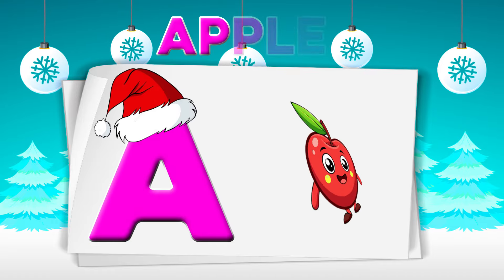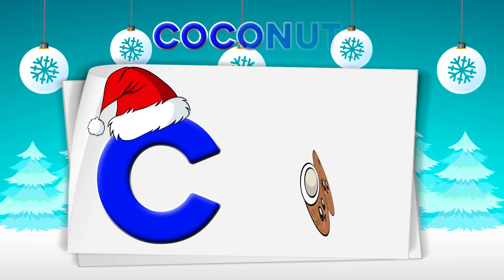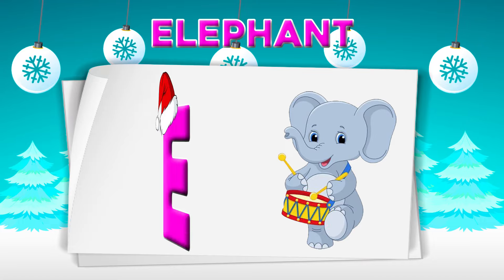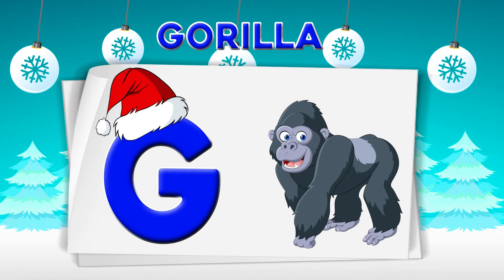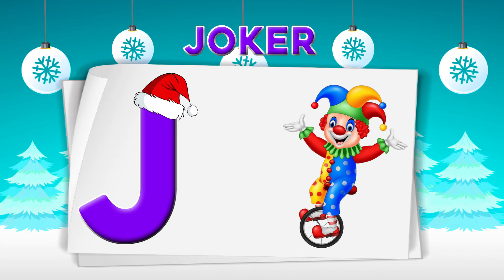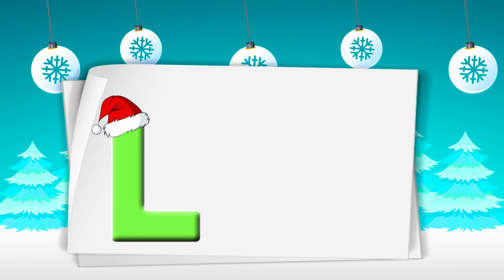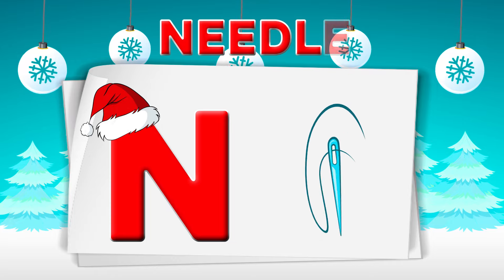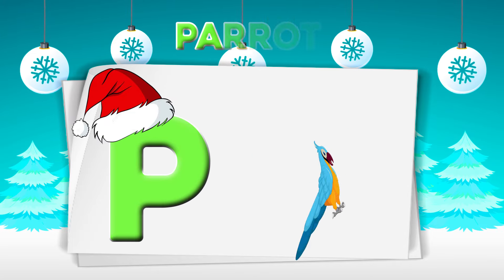ABC Phonics Song | English Alphabet Learn A to Z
ABC Phonics Song | English Alphabet Learn A to Z | ABC Song | Alphabet Song

You're Quires:

ABC Learning
English Alphabet Learn A to Z
Alphabet
early education
educational video
educational hub
home school
kids video
learning English
english alphabet
abc
abcd
alphabet
abc phonics
phonics song
abc song
alphabet song
abcd song
phonics sound
phonics